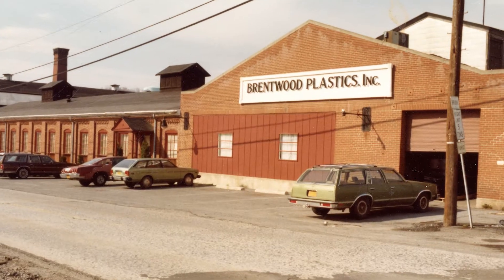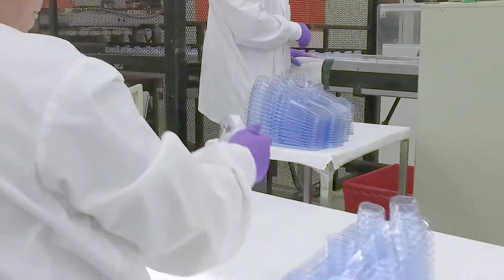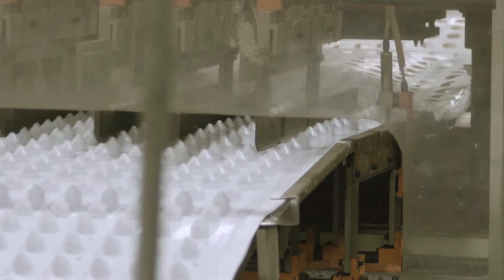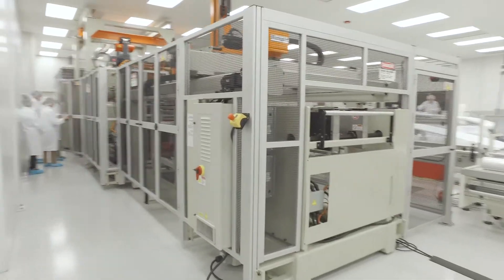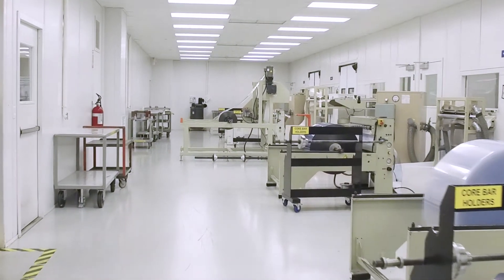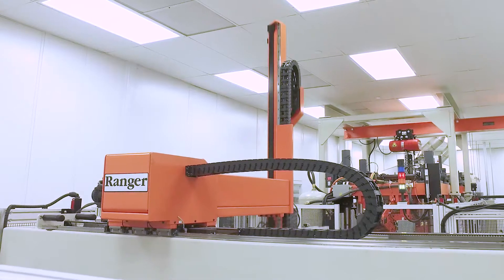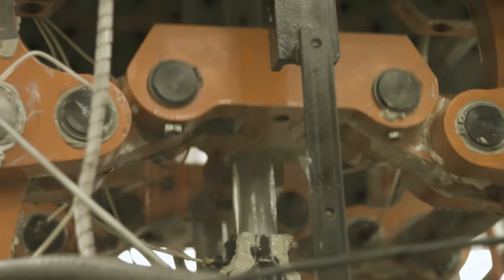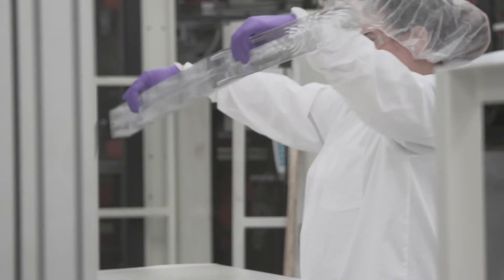Thermoforming Machine at Brentwood Industries by SencorpWhite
The latest thermoforming machine at Brentwood Industries is one of a kind. This video explores some of the features and capabilities now available at Brentwood with their newest Sencorp Ultra thermoformer.